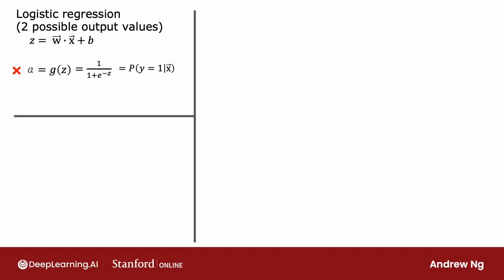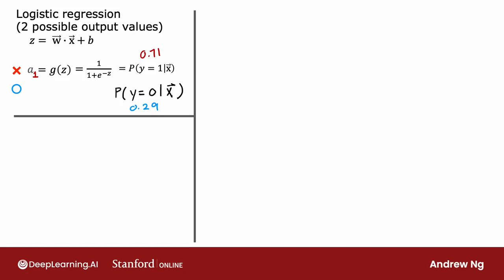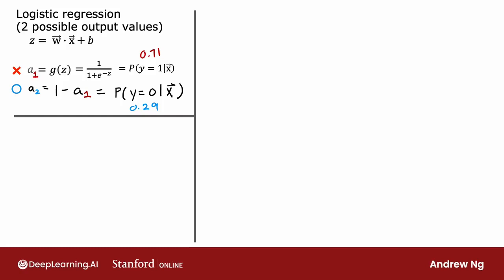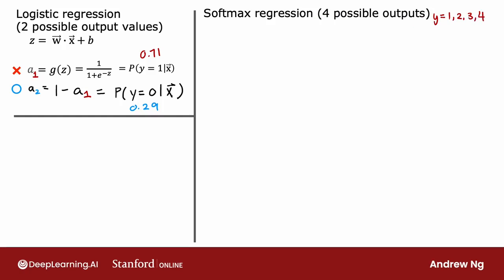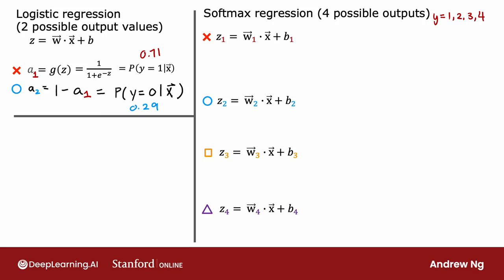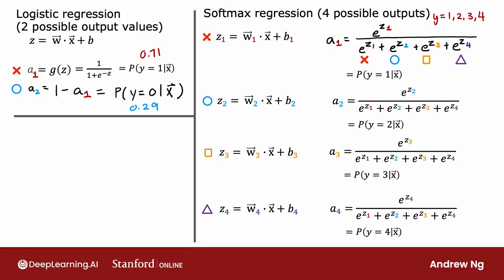[Advanced Learning Algorithms] 23.Softmax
The softmax regression algorithm is a generalization of logistic regression, which is a binary classification algorithm to the multiclass classification contexts. Let's take a look at how works. Recall that logistic regression applies when y can take on two possible output values, either zero or one, and the way it computes this output is, you would first calculate z equals w.product of x plus b, and then you would compute what I'm going to call here a equals g of z which is a sigmoid function applied to z. We interpreted this as logistic regressions estimates of the probability of y being equal to 1 given those input features x. Now, quick quiz question; if the probability of y equals 1 is 0.71, then what is the probability that y is equal to zero? Well, the chance of y being the one, and the chances of y being the zero, they've got to add up to one, right? So there's a 71 percent chance of it being one, there has to be a 29 percent or 0.29 chance of it being equal to zero. To embellish logistic regression a little bit in order to set us up for the generalization to softmax regression, I'm going to think of logistic regression as actually computing two numbers: First a_1 which is this quantity that we had previously of the chance of y being equal to 1 given x, and second, I'm going to think of logistic regression as also computing a_2, which is 1 minus this which is just the chance of y being equal to zero given the input features x, and so a_1 and a_2, of course, have to add up to 1. Let's now generalize this to softmax regression, and I'm going to do this with a concrete example of when y can take on four possible outputs, so y can take on the values 1, 2, 3 or 4. Here's what softmax regression will do, it will compute z_1 as w_1.product with x plus b_1, and then z_2 equals w_2.product of x plus b_2, and so on for z_3 and z_4. Here, w_1, w_2, w_3, w_4 as well as b_1, b_2, b_3, b_4, these are the parameters of softmax regression. Next, here's the formula for softmax regression, we'll compute a_1 equals e^z_1 divided by e^ z_1, plus e^ z_2, plus e^z_3 plus, e^ z_4, and a_1 will be interpreted as the algorithms estimate of the chance of y being equal to 1 given the input features x. Then the formula for softmax regression, we'll compute a_2 equals e^ z_2 divided by the same denominator, e^z_1 plus e^z_2, plus e^z_3, plus e^z4, and we'll interpret a_2 as the algorithms estimate of the chance that y is equal to 2 given the input features x. Similarly for a_3, where here the numerator is now e^z_3 divided by the same denominator, that's the estimated chance of y being a_3, and similarly a_4 takes on this expression. Whereas on the left, we wrote down the specification for the logistic regression model, these equations on the right are our specification for the softmax regression model. It has parameters w_1 through w_4, and b_1 through b_4, and if you can learn appropriate choices to all these parameters, then this gives you a way of predicting what's the chance of y being 1, 2, 3 or 4, given a set of input features x. Quick quiz, let's see, run softmax regression on a new input x, and you find that a_1 is 0.30, a_2 is 0.20, a_3 is 0.15. What do you think a_4 will be? Why don't you take a look at this quiz and see if you can figure out the right answer? You might have realized that because the chance of y take on the values of 1, 2, 3 or 4, they have to add up to one, a_4 the chance of y being with a four has to be 0.35, which is 1 minus 0.3 minus 0.2 minus 0.15...